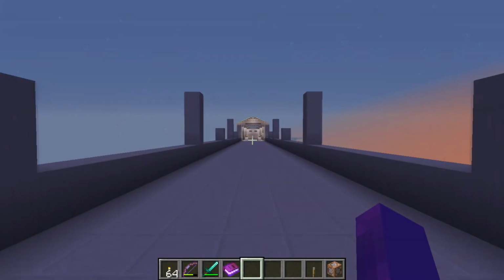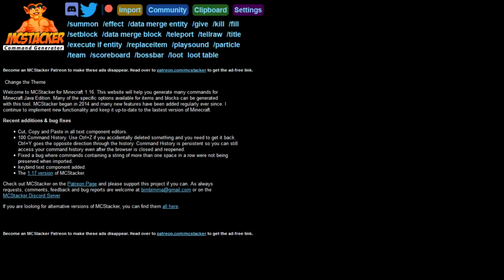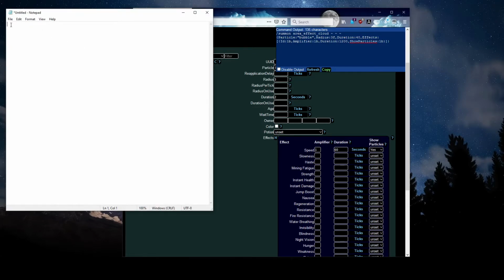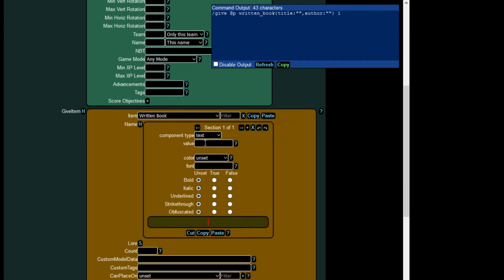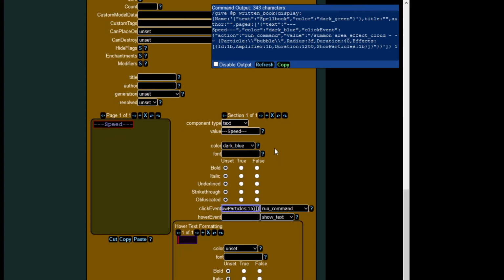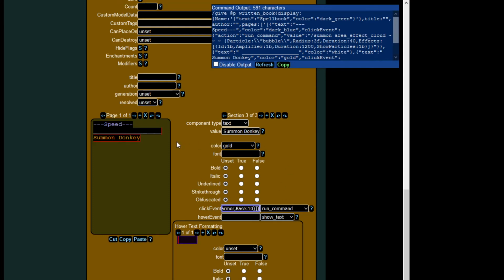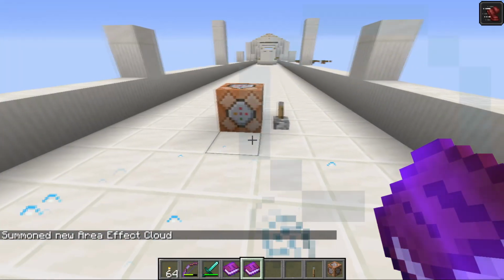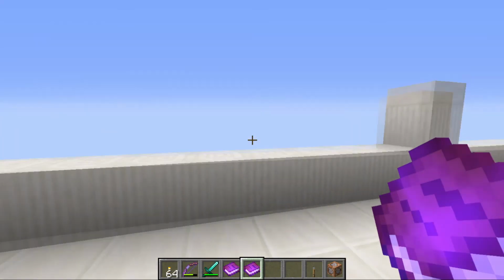Easy Minecraft Custom Spell Book | No Mods | Single Command Block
An easy way to make your own spell book (command book).
I'm running 1.16.5 Java Edition.